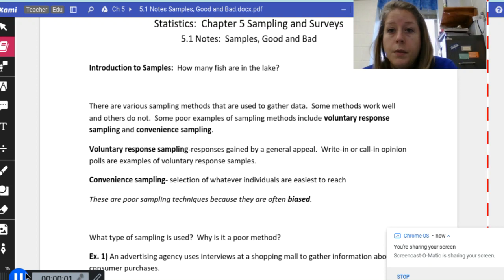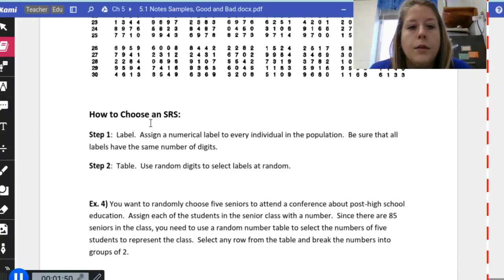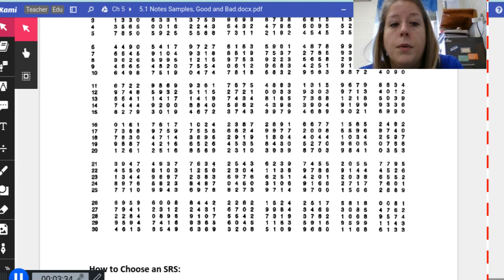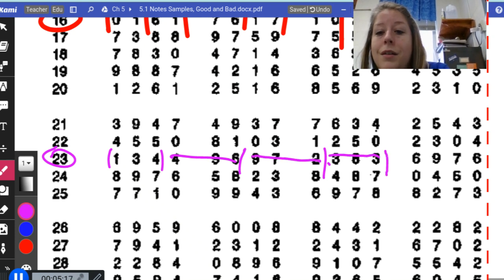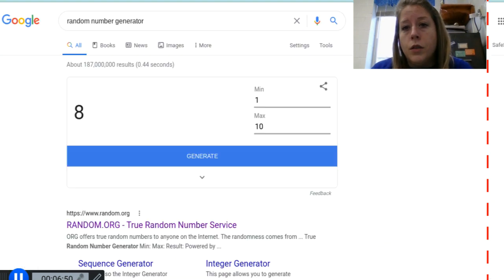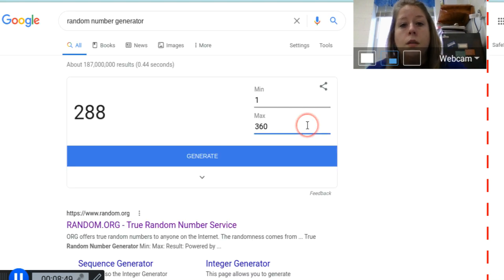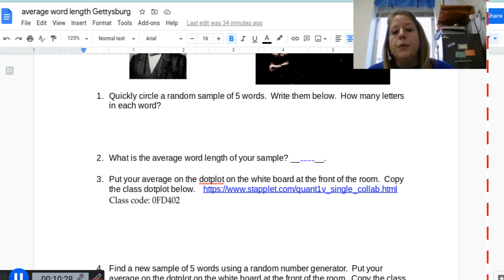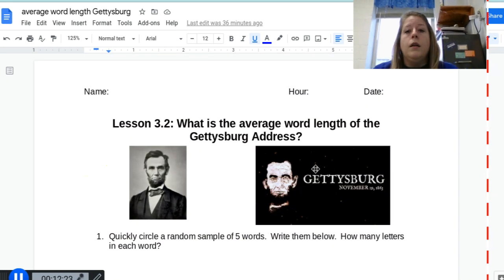Stats 2 5 21